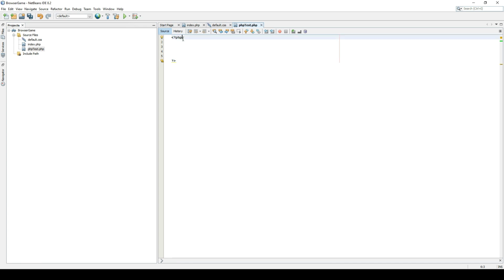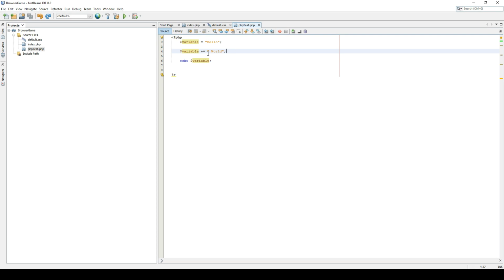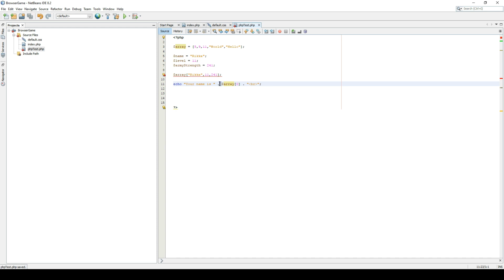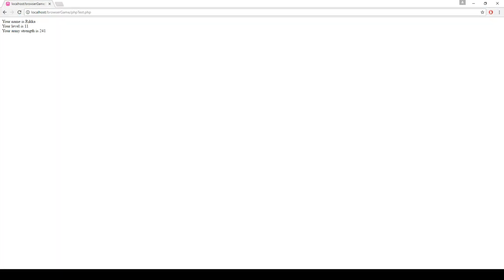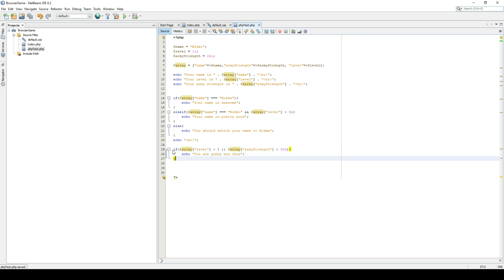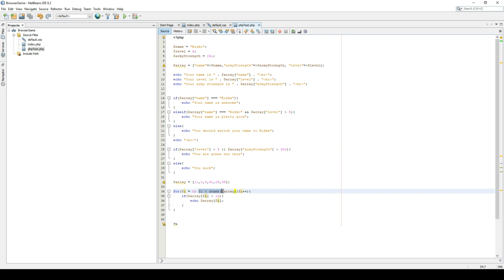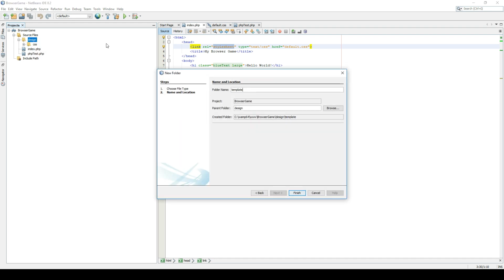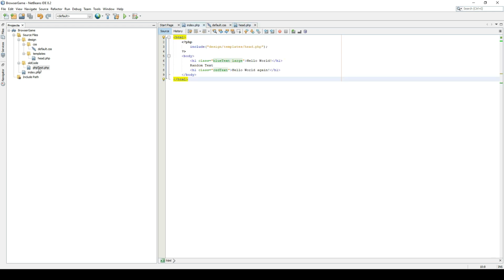How to make a browser game - Part 3 - Basic PHP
In this video tutorial we will make a browser game from scratch, no programming experience required, I will try to explain everything as thoroughly as I possibly can.

We will build a basebuilding game where you will have a base, build buildings, recruit an army, attack other players, and stuff like that.

The source files for each episode can be found on my github

Also, please check out my browser game over - we would appreciate some more players =)